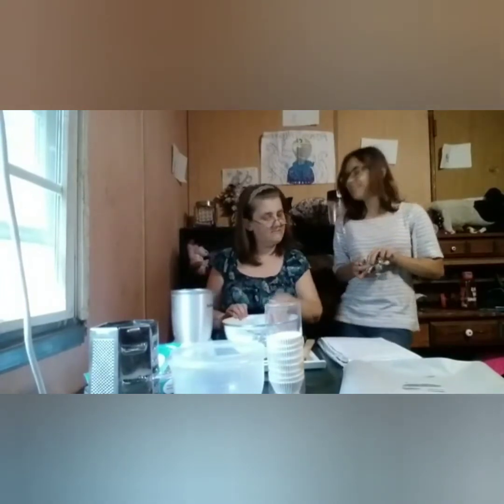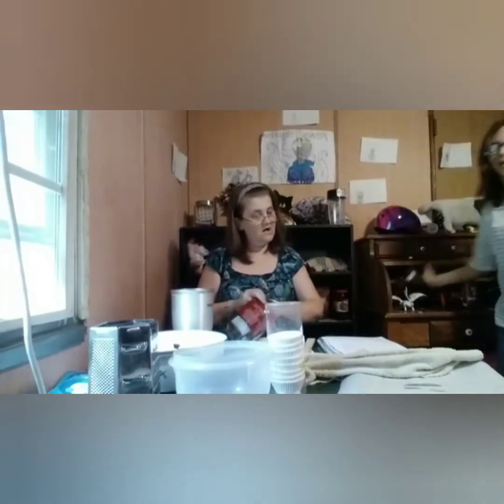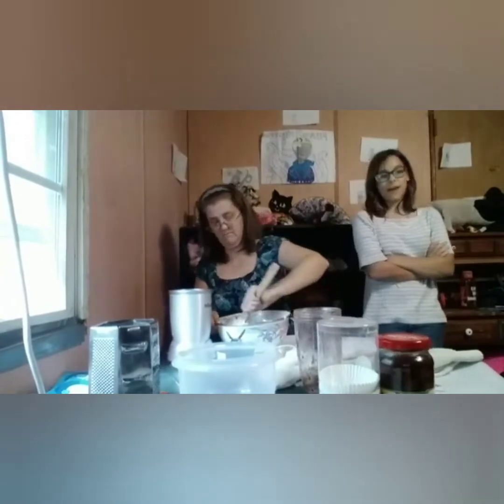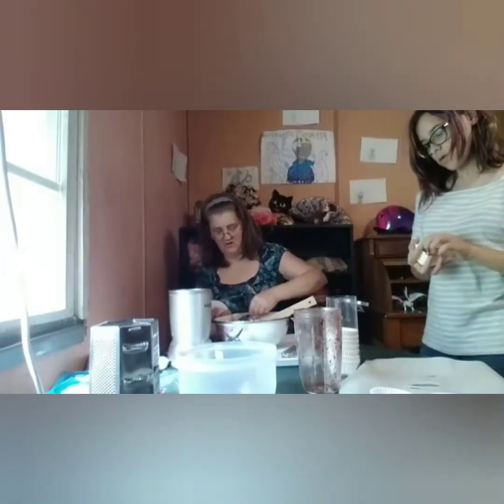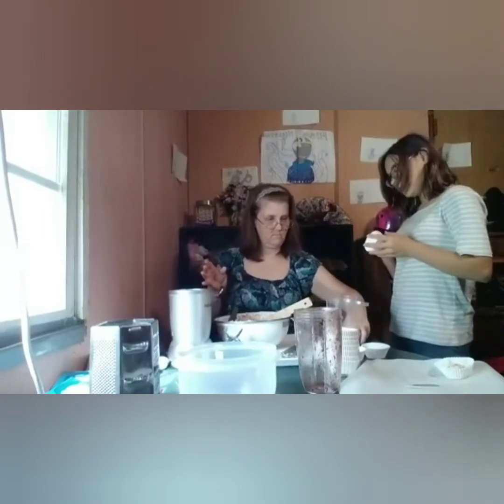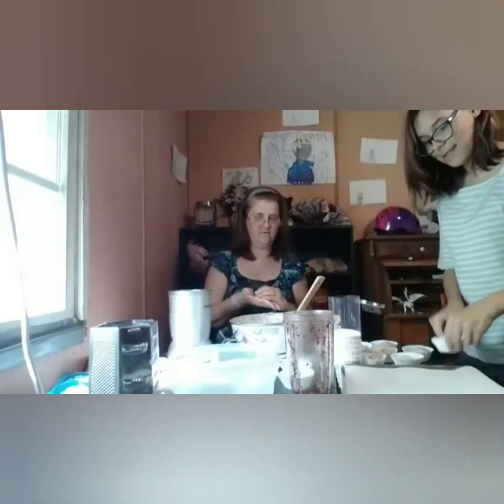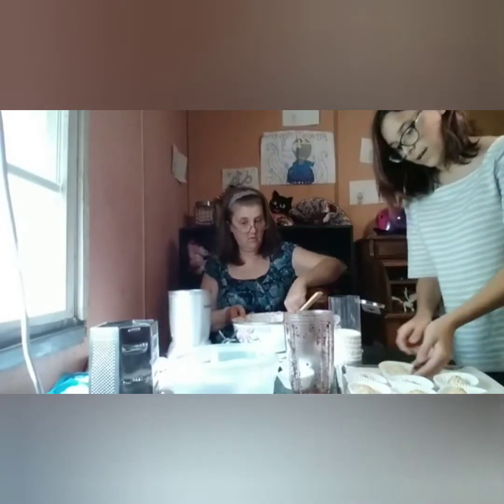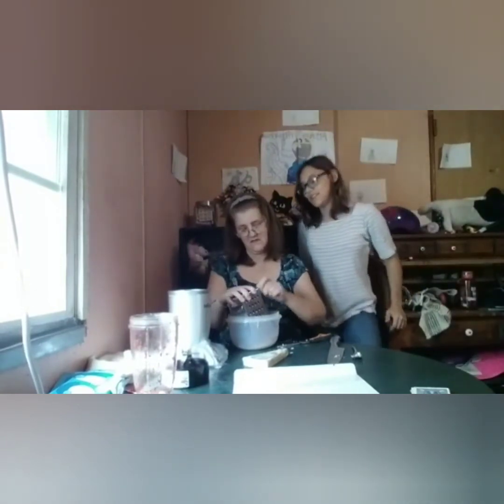Greek Style fat bombs 💣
picture of ingredients and instructions is at end of filming